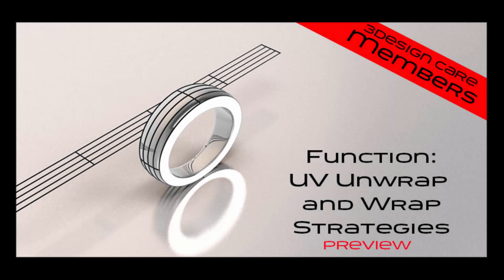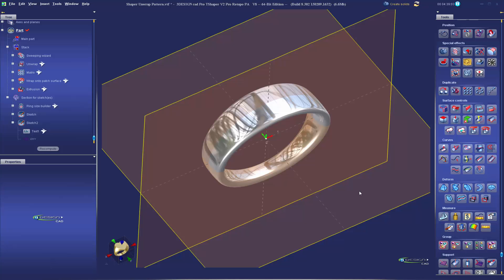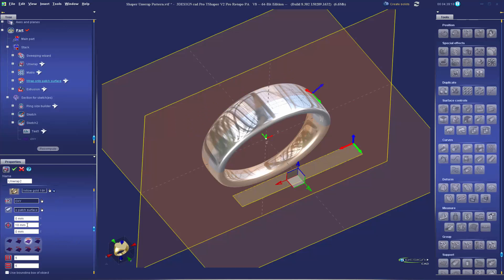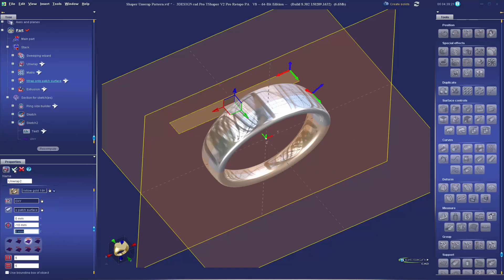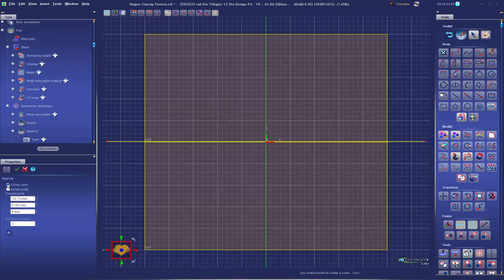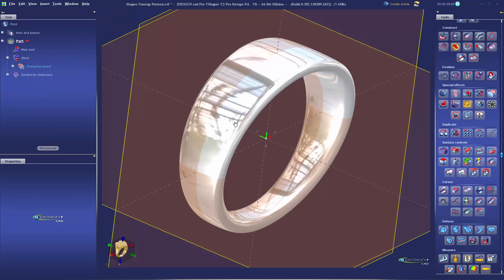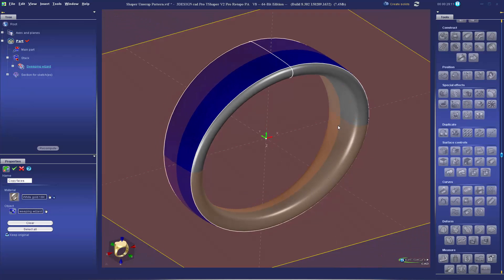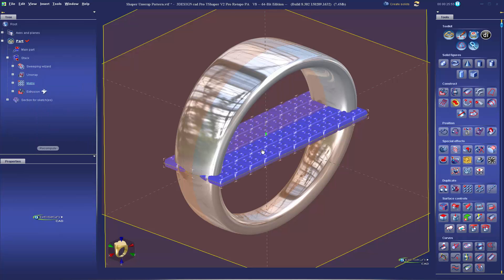Preview Wrap-Unwrap function in 3DESIGN CAD8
Video about the UV Wrap & Unwrap settings and tricks to better utilize this powerful 3DESIGN function and guarantee perfect results including with 3Shaper objects.
Full video available on the training lounge